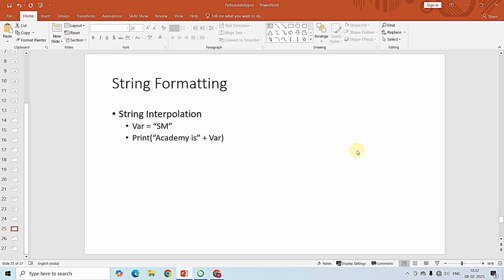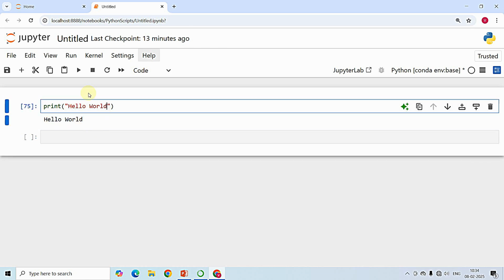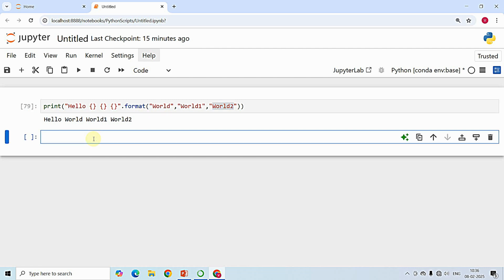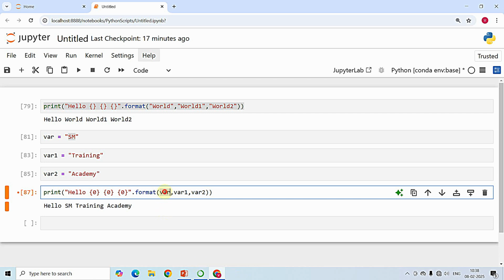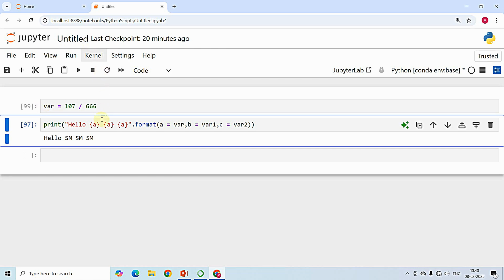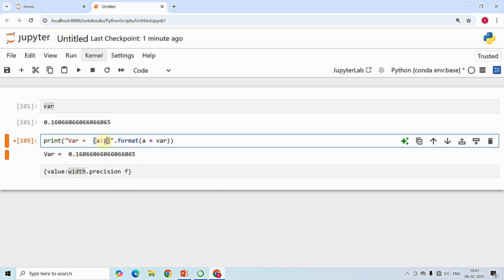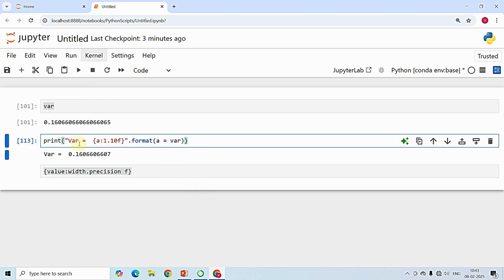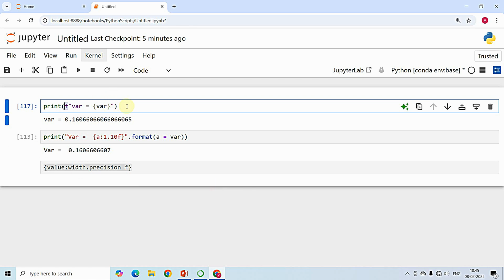Print Formatting in Python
Lets explore printing formatting in python using strings